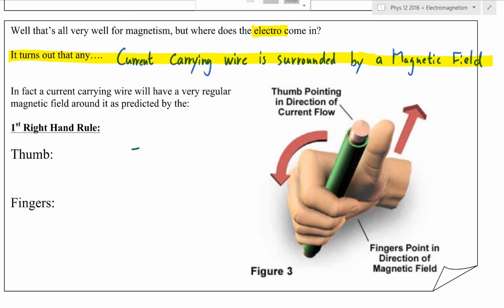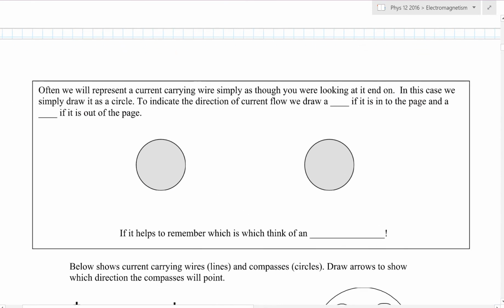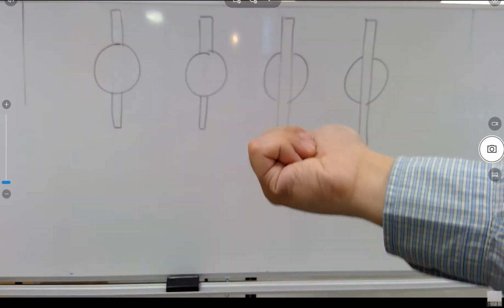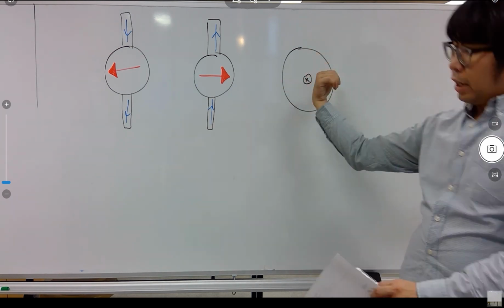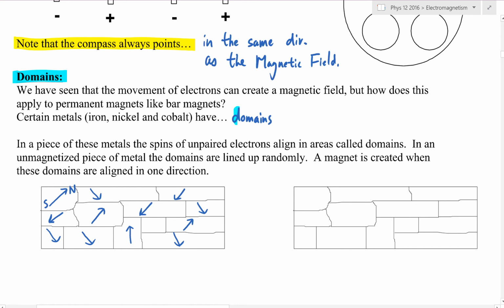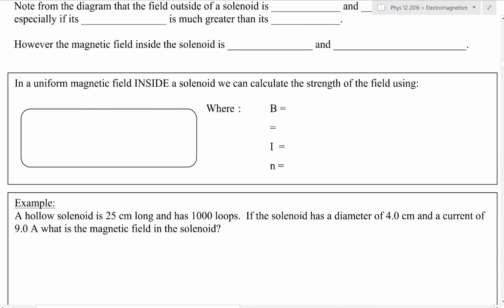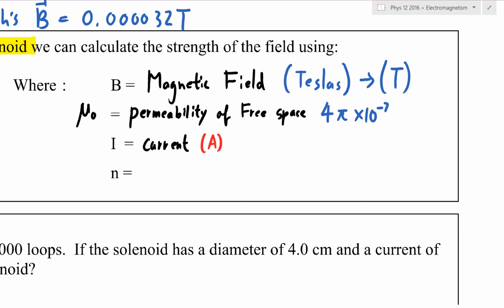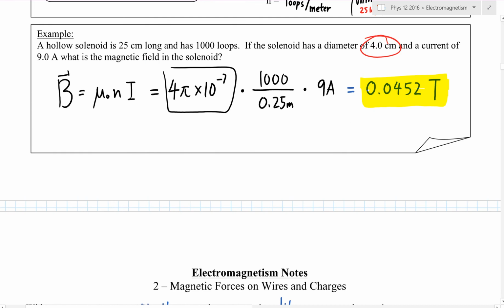Physics 12 Magnet Note